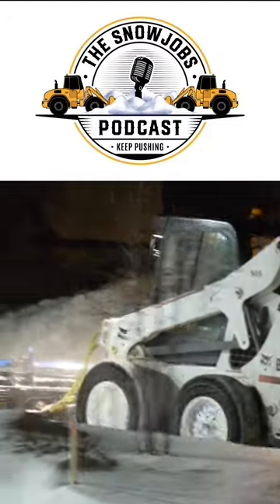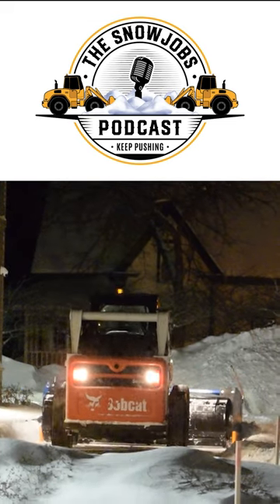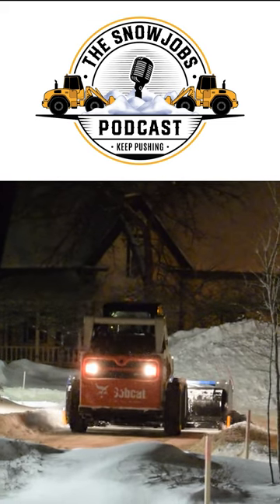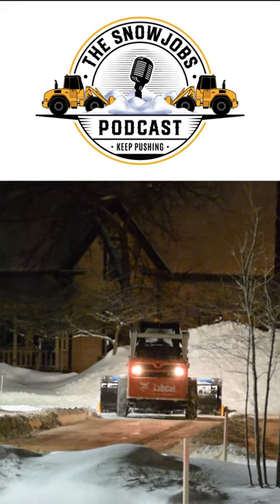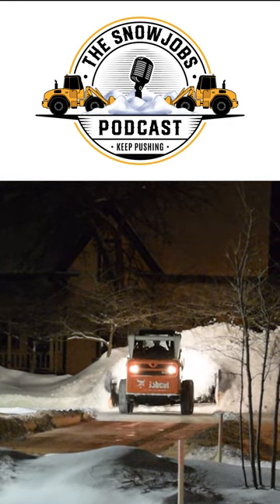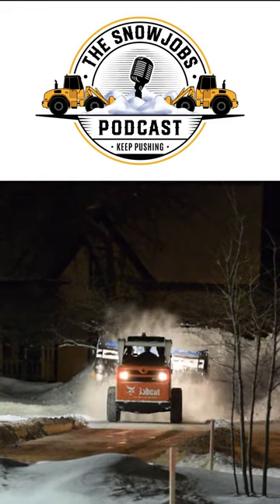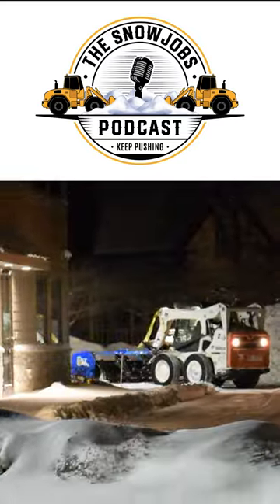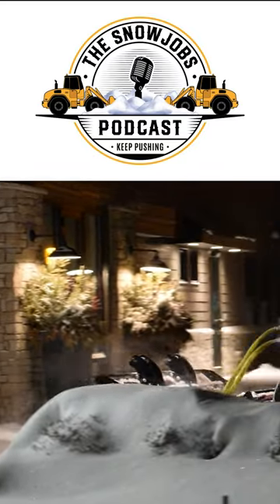First-time KAGE owner shares thoughts on his 10 ft SnowFire skid steer snow plow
This first time KAGE owner entered the skid steer plowing fraternity using a 10 foot SnowFire plow and pusher system on a T650 Bobcat Compact Track Loader. He likes the hydraulic angling and the ability to drop the box for back dragging against buildings.
Listen to what he had to say on The SnowJobs Podcast!